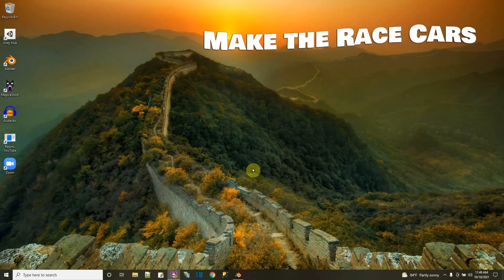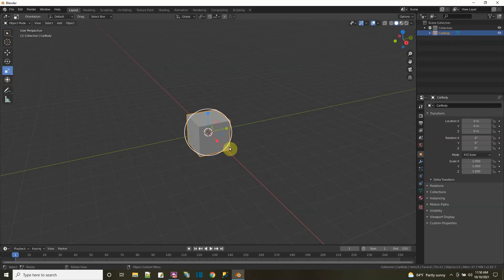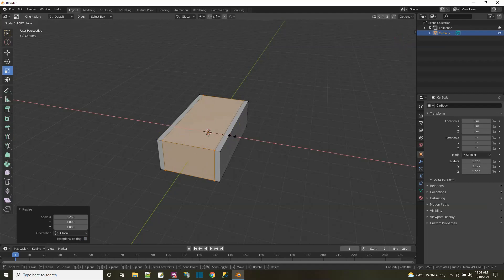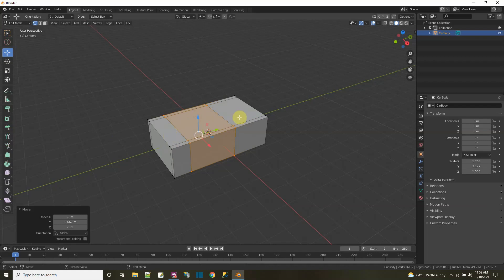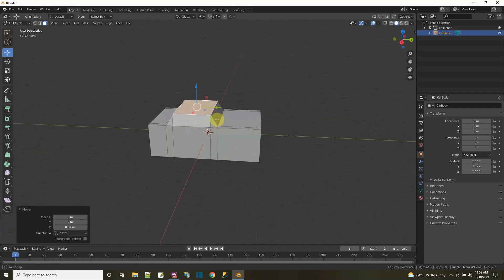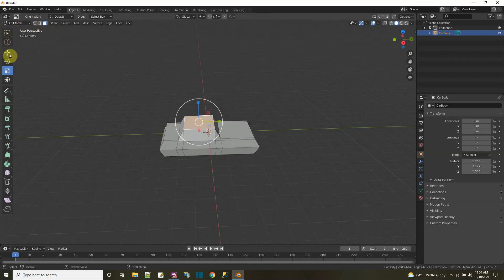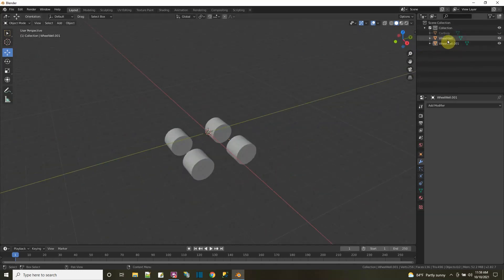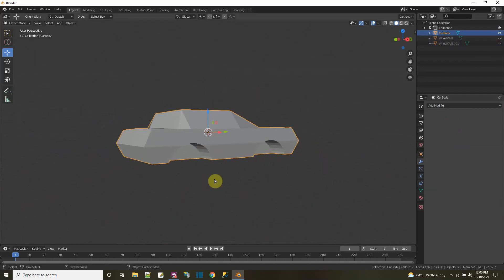Make The Race Car Easy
Go into Blender and easily make a race car out of a cube. Make a nice little low poly race car 3D model that I can later use in my AI Car tutorial